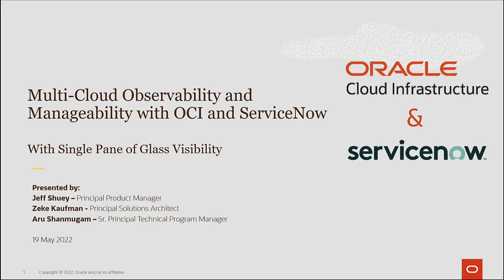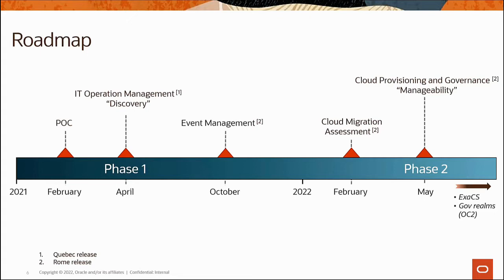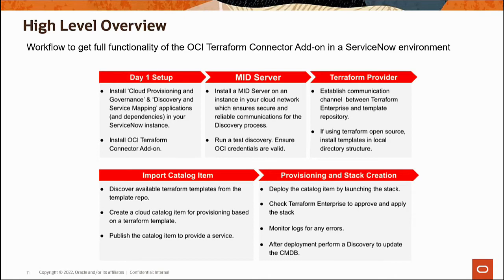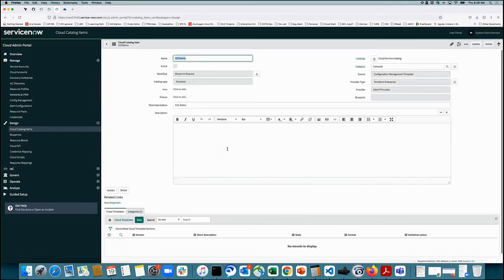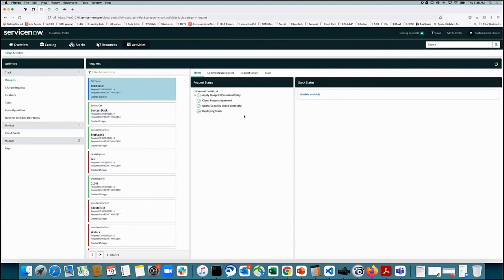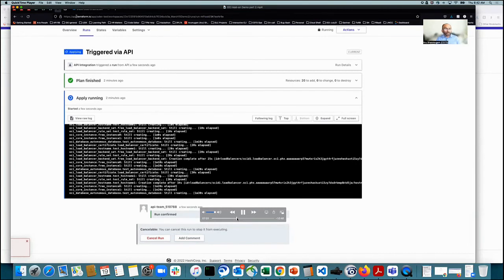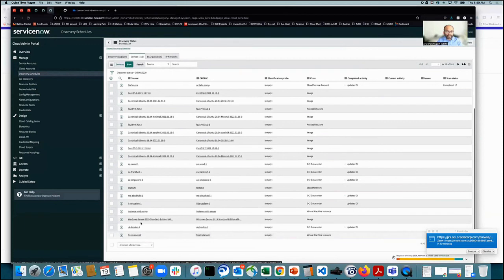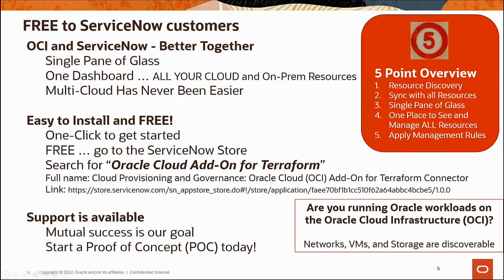ServiceNow's Single Pane of Glass Manageability of OCI Resources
ServiceNow has over 50% marketshare in every customer segment where Oracle operates. Using ServiceNow your customers can have what they have asked for … Both visibility and manageability of their OCI resources all in a single-pane-of-glass.

The OCI team has worked with the ServiceNow to deliver this for commercial and GOV realms.

Customers can monitor their OCI resources along with their other cloud and on-premises resources in one place. The end result can drive more OCI adoption and Customer Satisfaction

* Run access reviews with ML driven insights and risk identification, quickly create and execute micro certifications or periodic certification campaigns
* Leverage existing Oracle Identity Governance investments and use the identity data orchestration integration framework to quickly get started with Access Governance
* Use machine learning based codeless workflow for access review approval and remediation

In the fullness of time, Oracle Access Governance will support key capabilities of IGA such as entitlement management, access reviews, provisioning, reconciliation, reporting, and workflows with a reimagined UI and embedded analytics and intelligence. Customers can run Oracle Access Governance in full SaaS or hybrid mode with their on-premises Oracle Identity Governance investments.

In this webinar, Oracle’s Identity and Access Management Product team will present key features of this new service and future roadmap, share partner perspectives, and walk through a detailed demo.

Presented by:
Jeff Shuey, Principal Product Manager, OCI
Zeke Kaufman, Principal Solutions Architect, OCI
Aru Shanmugam, Senior Principal Technical Program Manager, OCI